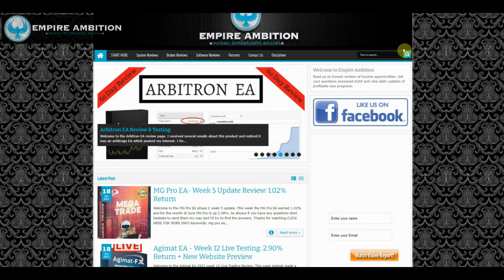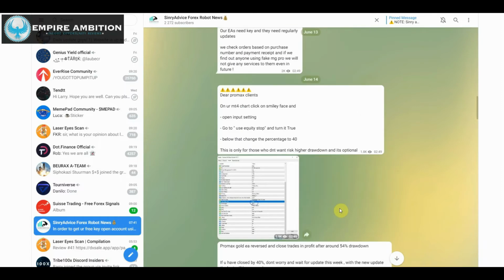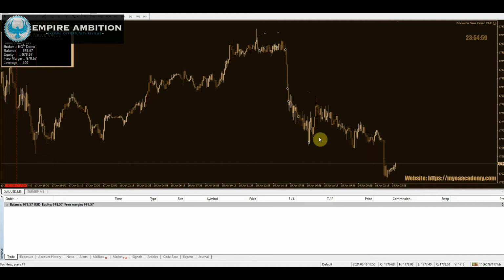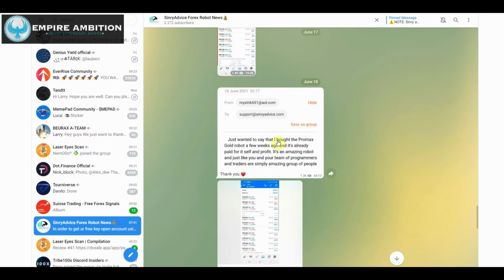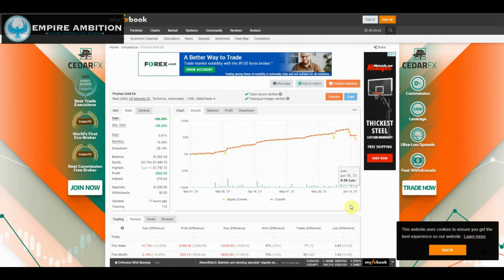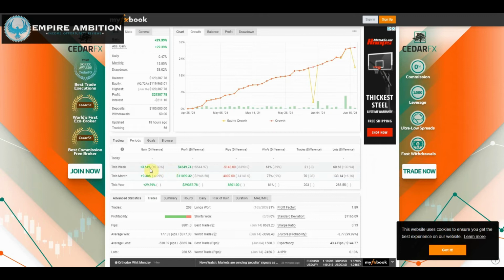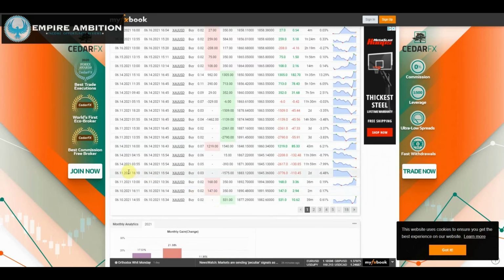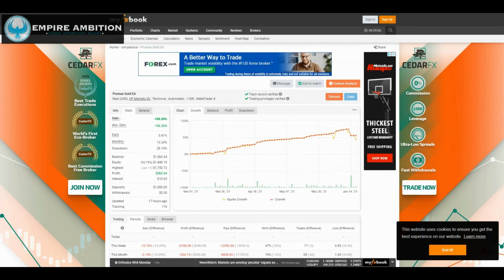Promax Gold EA- Week 9 Update: News & Results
) Welcome to the Promax Gold EA week 9 update.  In todays video we went over my results as well as the vendors. Also we went over the new updates that are coming soon for promax. Hopefully these updates will be beneficial. Time will tell.

If you have any questions just let me know and i'll try to find the answers.

Bitcoin: 3KXsr5bSX1EbeoxgKXzaypovUVgXVP7USA
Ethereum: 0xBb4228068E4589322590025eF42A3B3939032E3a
Litecoin: LU7fDRfG3bzp3533EP3MJA6ZmZaj2AMsvZ